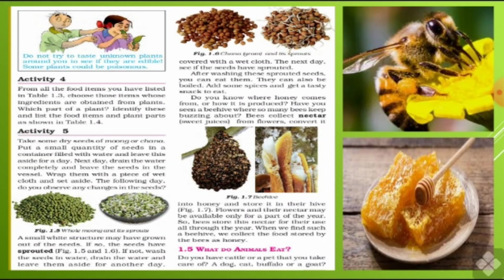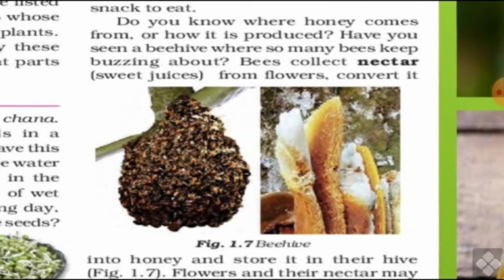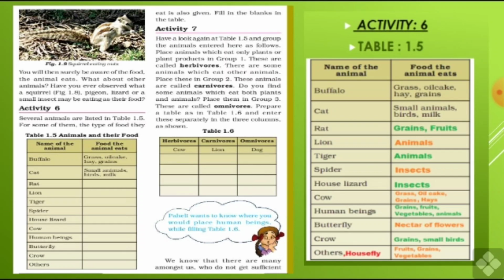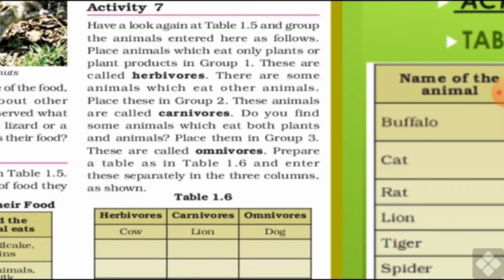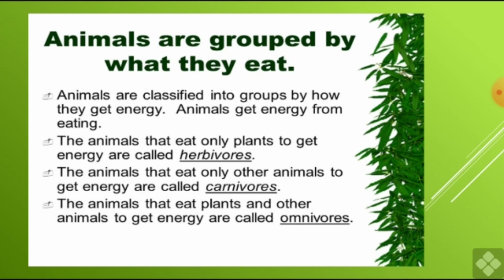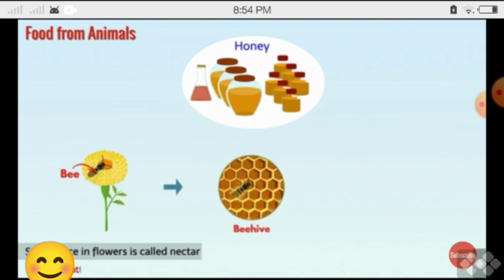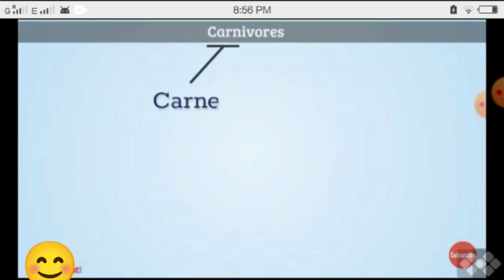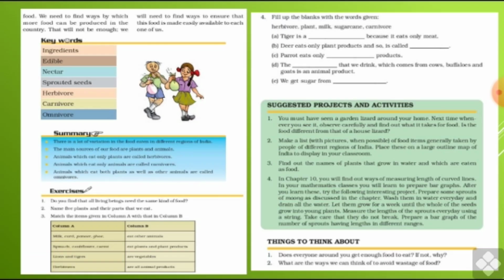class6science chapter1class foodwheredoesitcomefrom? withactivitiesanswers